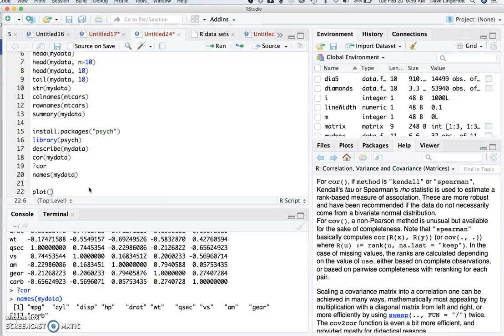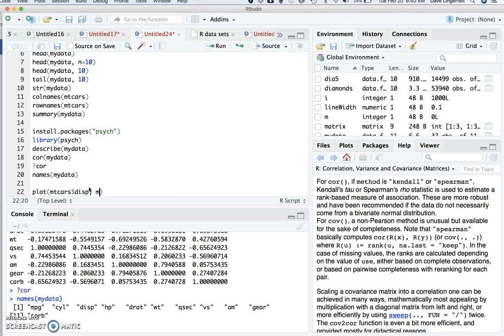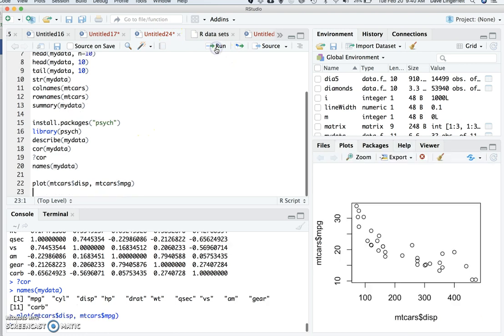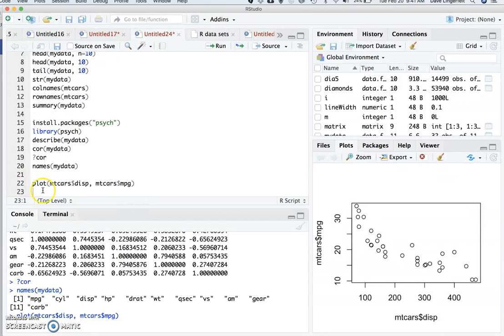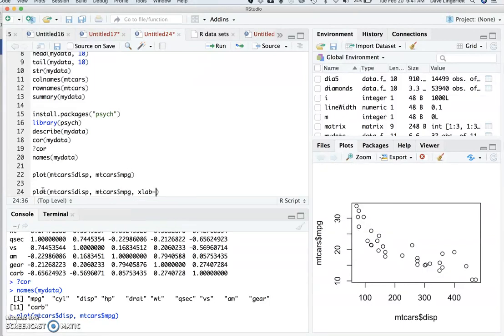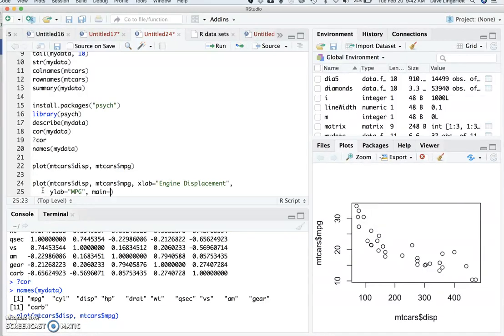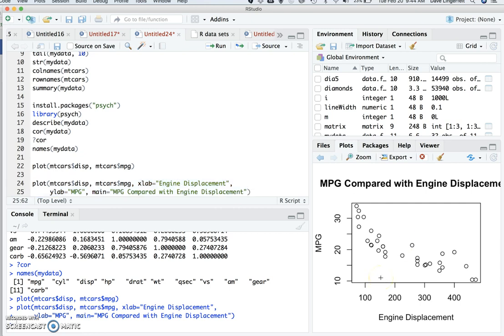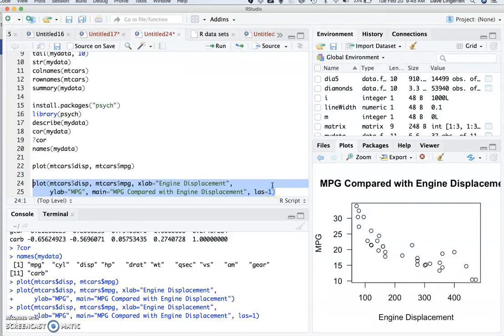Basic R Plot Functions